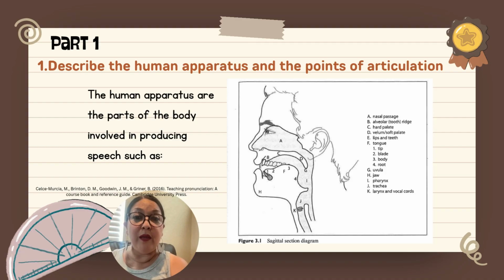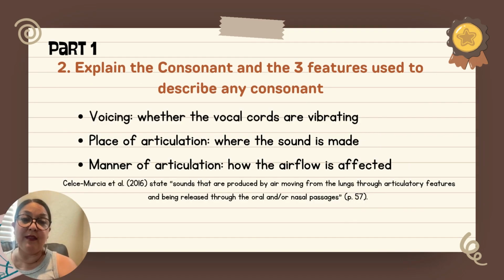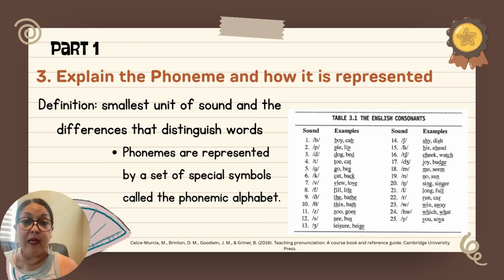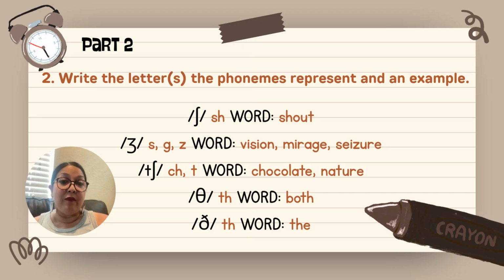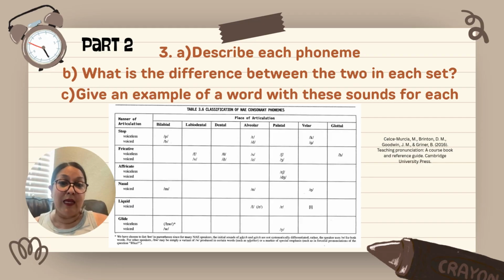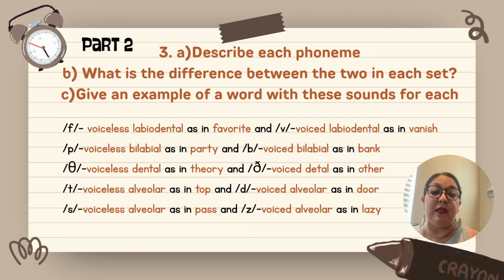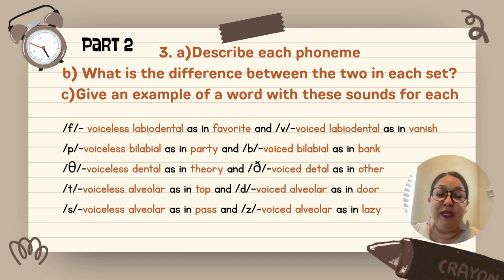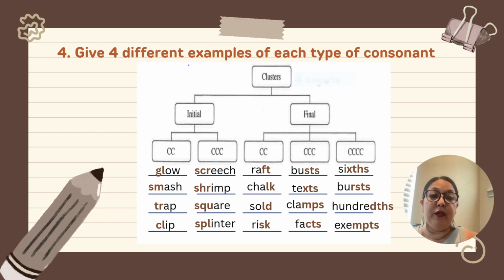Exam 1 Articulatory Apparatus and Consonants